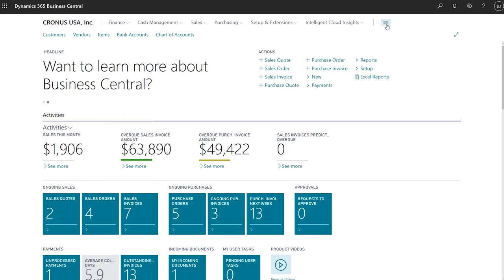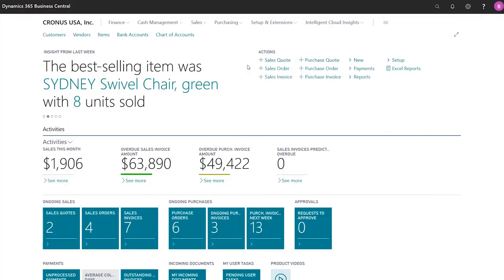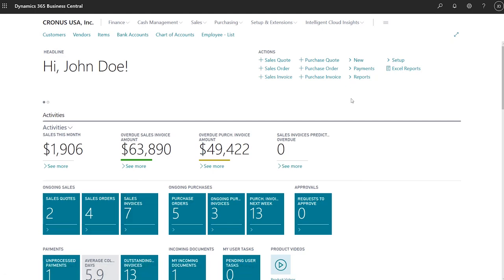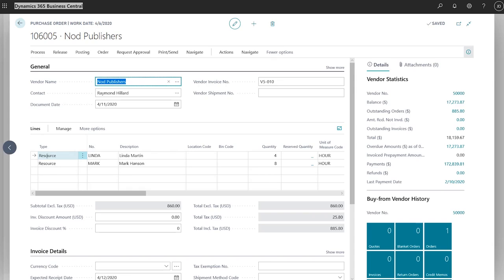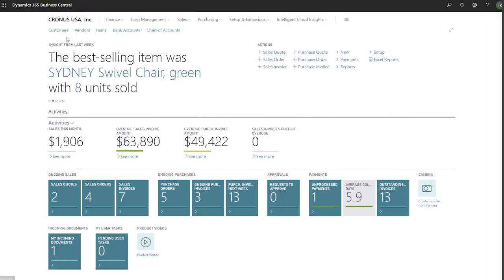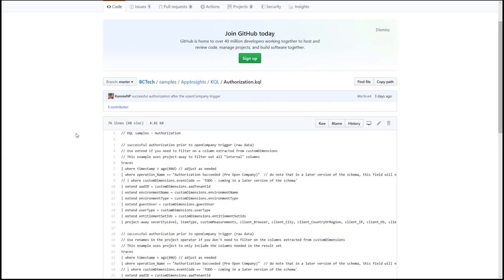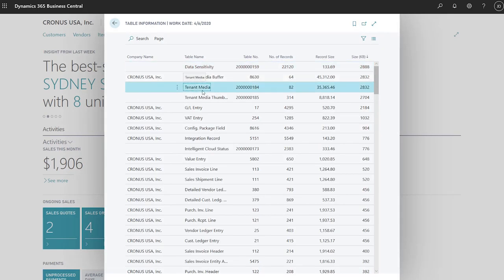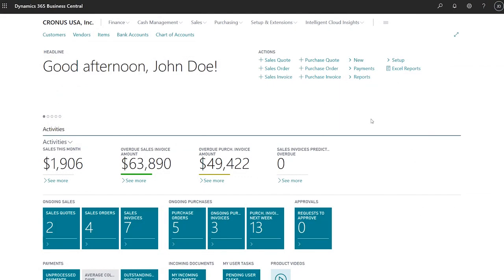Dynamics 365 Business Central 2020 release wave 1 overview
In this overview video, we highlight some of the new capabilities included in the latest update to Microsoft Dynamics 365 Business Central.

Here are the capabilities covered:
• Improved usability
• Better tools for admins and partners
• Enhanced application features